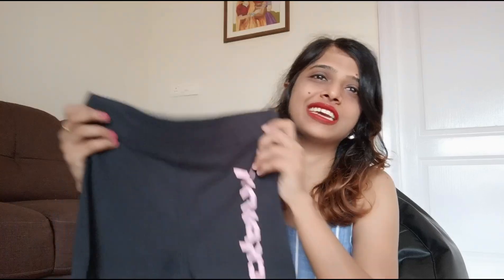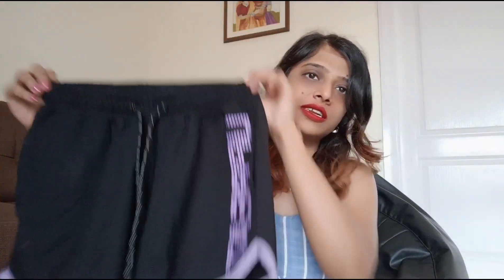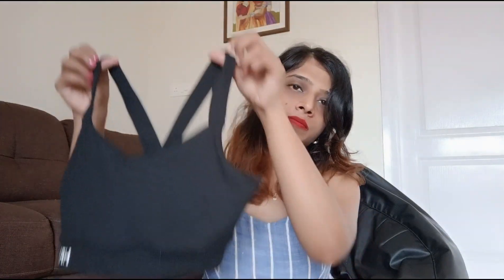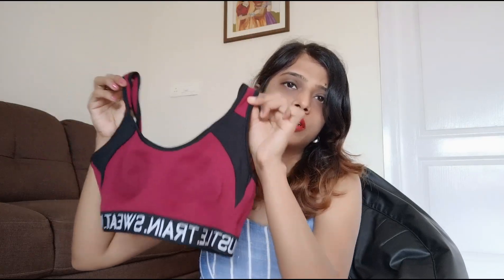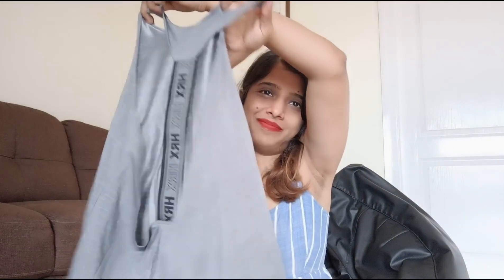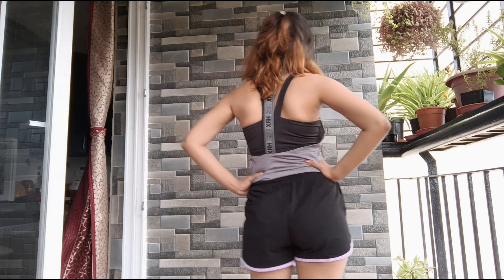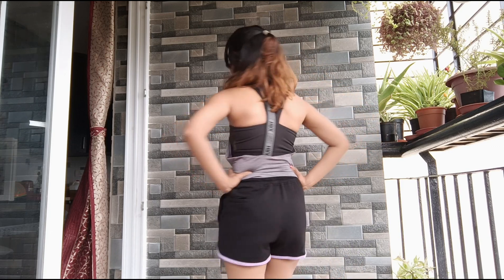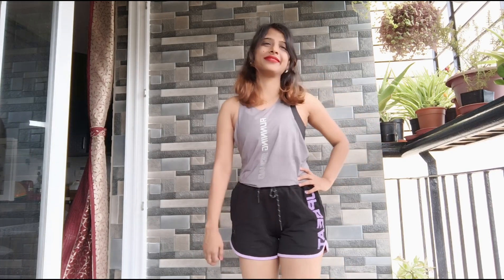i own too many gym fits🦋 gym fit haul🤎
i hope you enjoyed watching my gym collection!!🦋

◦ vlogging camera: my phone
◦ editor: vita

- Rachana :)